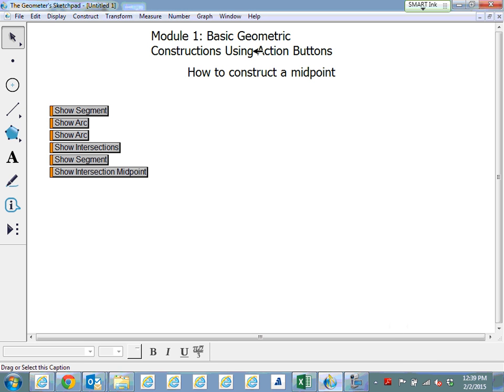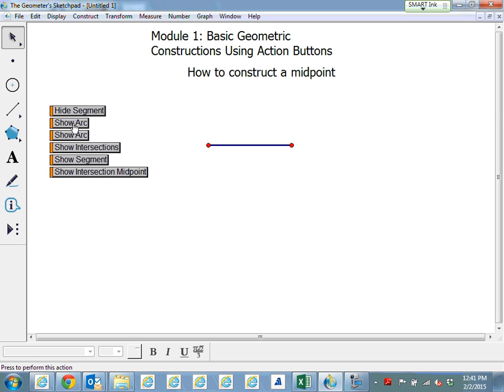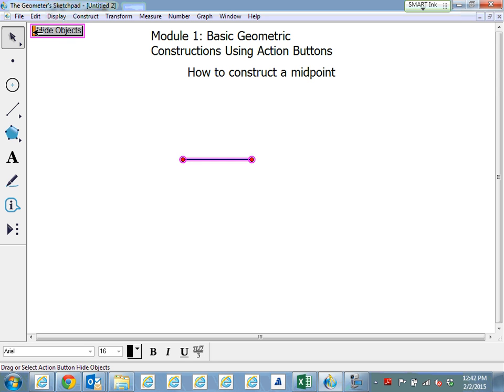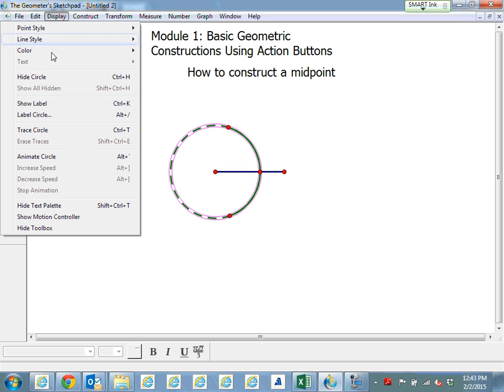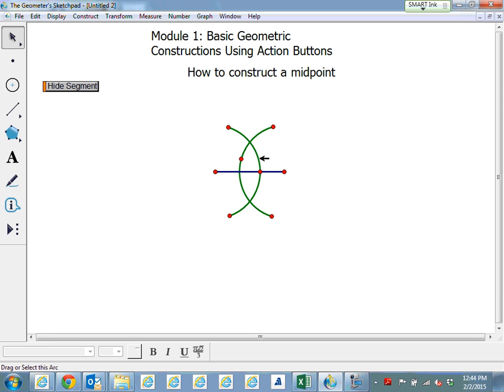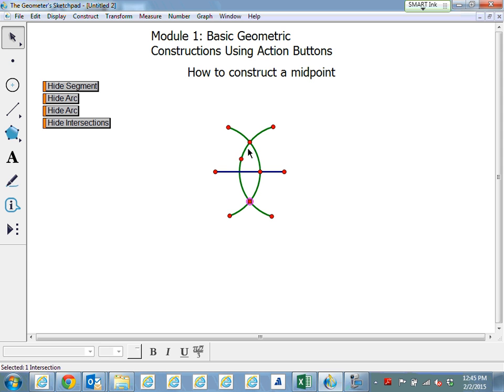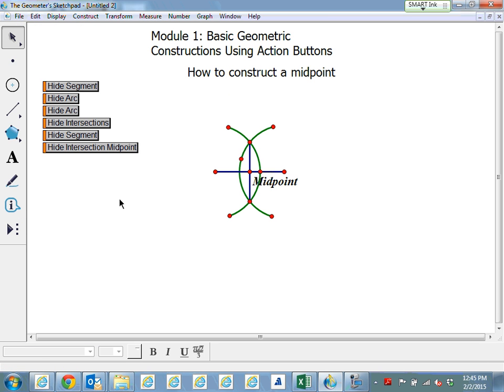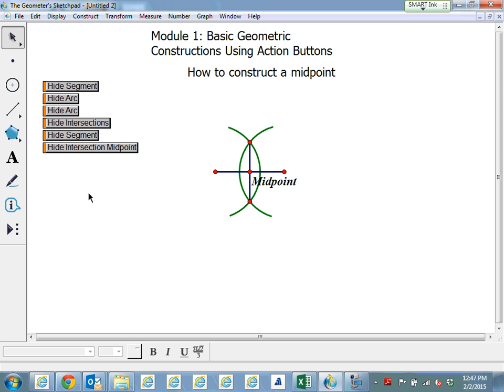Geometer's Sketchpad Using Action Hide/Show Buttons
This video shows how using action buttons can be useful during classroom discussions.